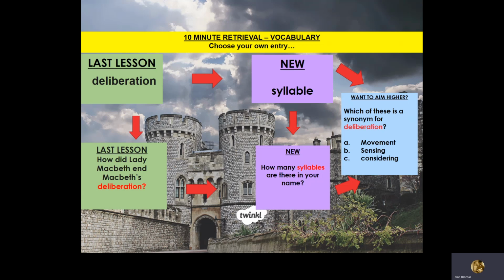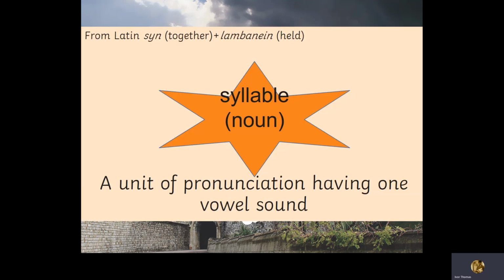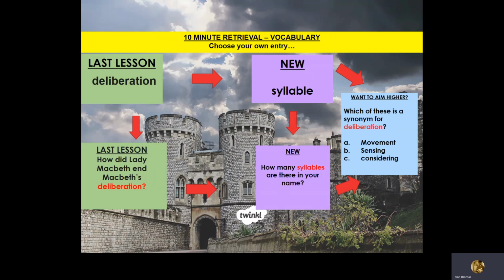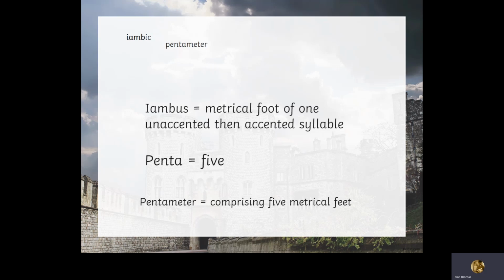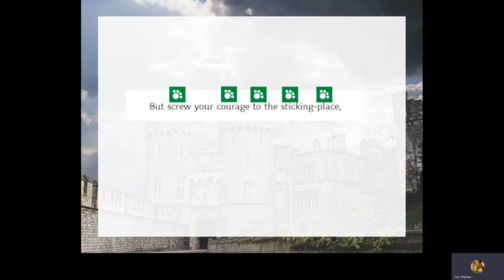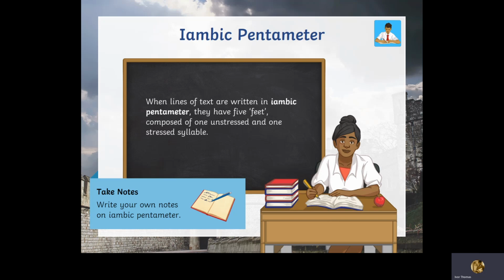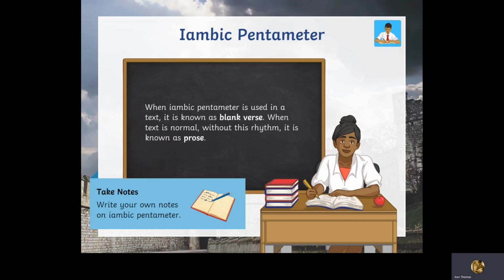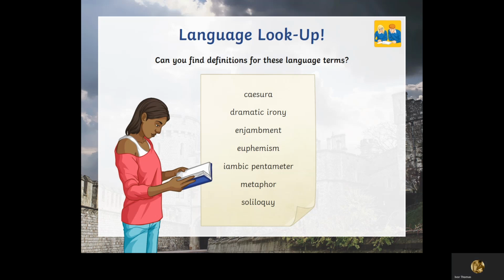Year 7 Macbeth third independent task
Explains how to recognise iambic pentameter and asks students to research definitions of a number of other techniques found in Shakespeare's drama.